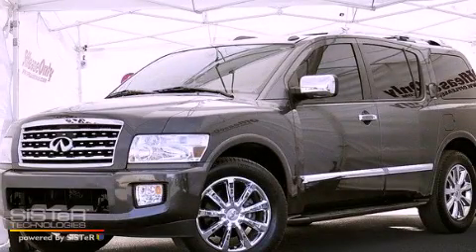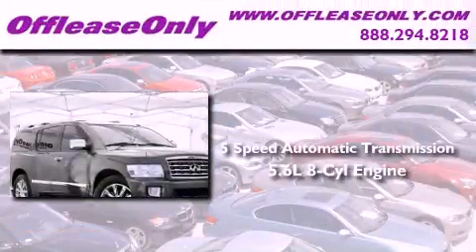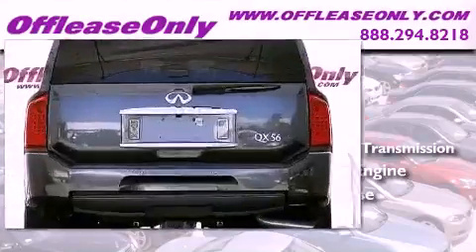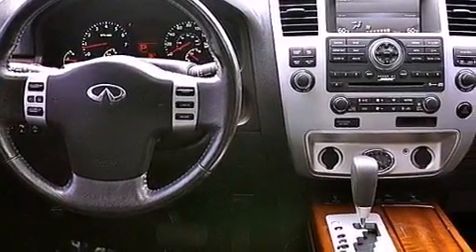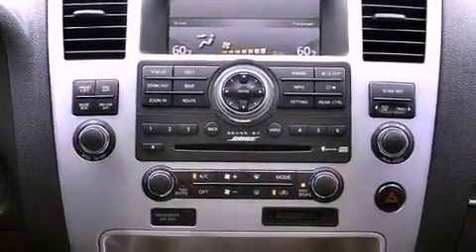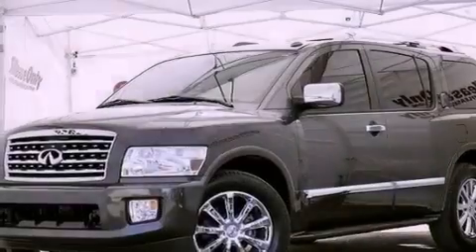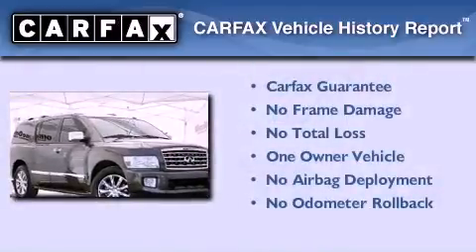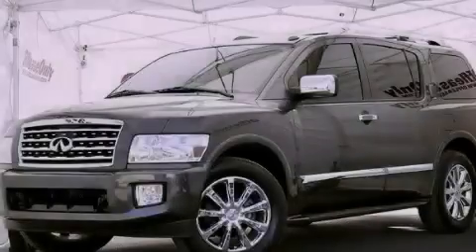2010 Lake Worth FL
Year : 2010
 Make :
 Model :
 Engine : Gas V8 5.6L/339
 Trans . : Automatic
 Exterior : Silver Graphite Metallic
 Miles : 44,901
 Interior : Graphite
 Stock : 36933

 2010             Lake Worth FL